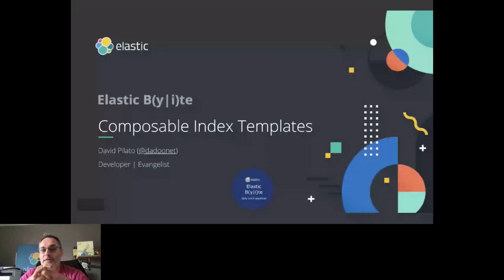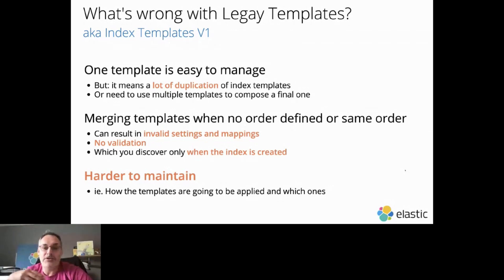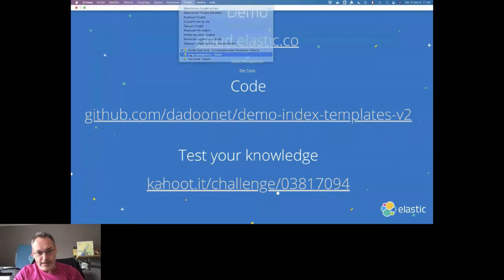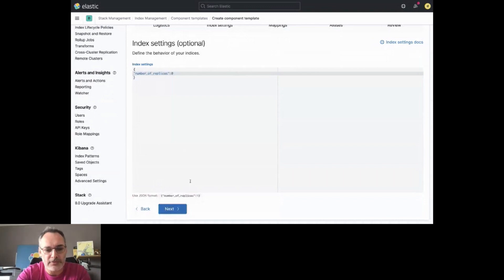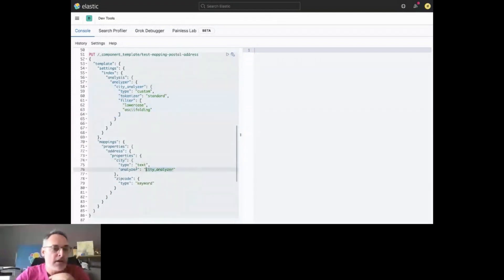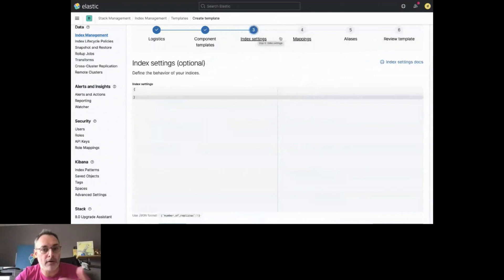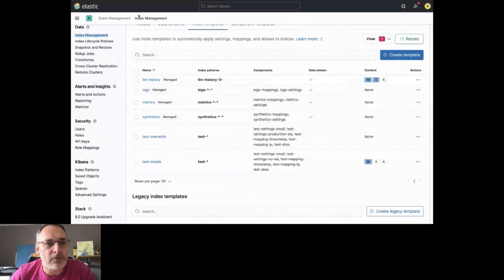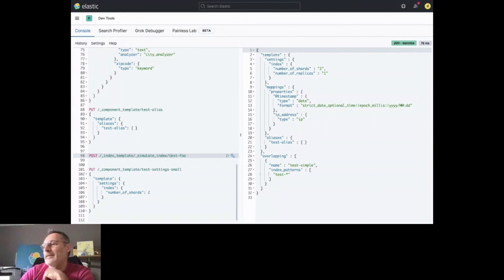Elasticsearch Index Templates: Creating Composable Index Templates - Daily Elastic Byte S01E02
Elasticsearch has upgraded its template functionality in version 7.8 with composable templates. This session with David Pilato will cover those changes and showcase how to create composable index templates in Elasticsearch.